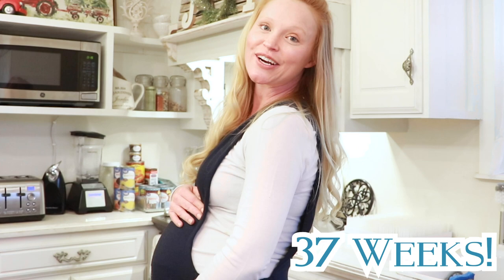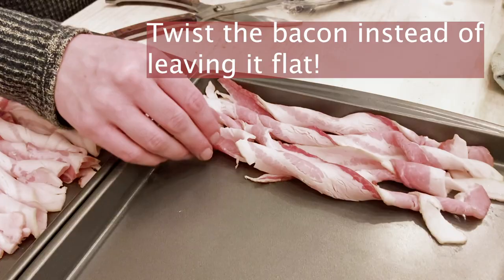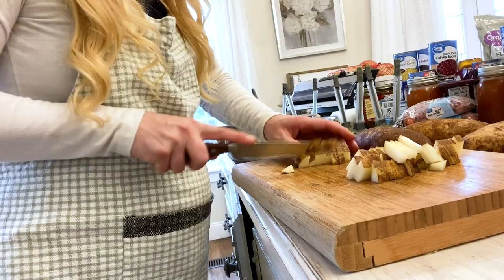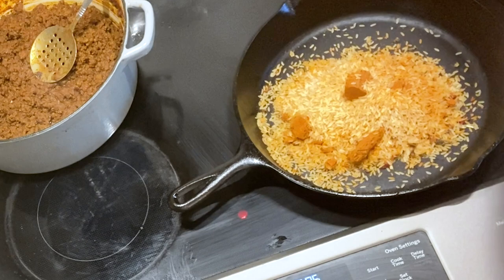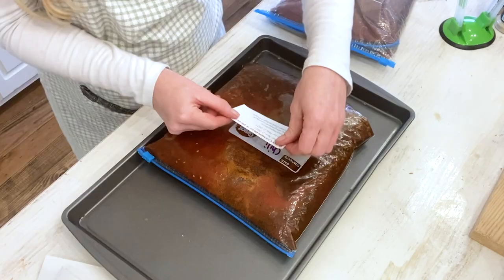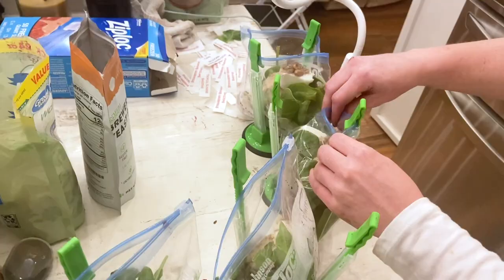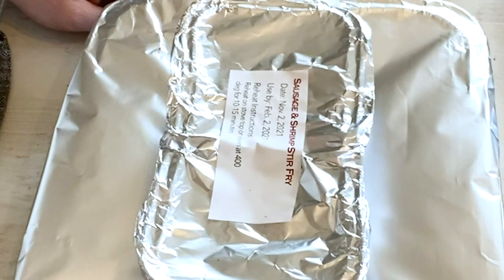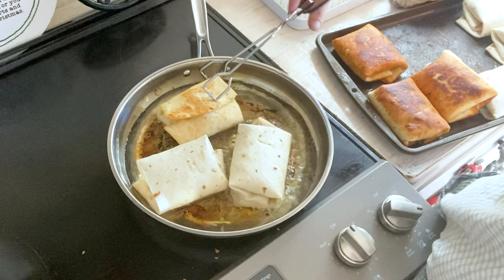Monthly Freezer Meal Prep Before Baby | 45 Meals | Large Family Cook With Me | Whats for Dinner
SHOP THIS VIDEO:
Ziplock Bag Holders:

Food Saver Vacuum Sealer: